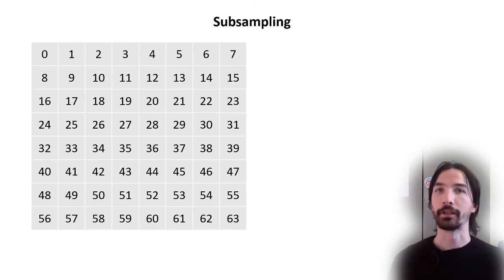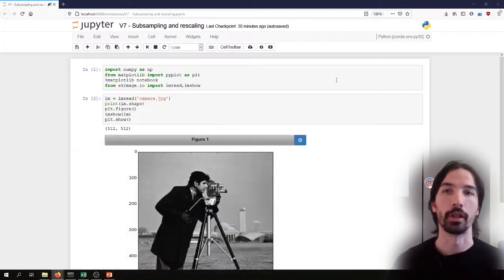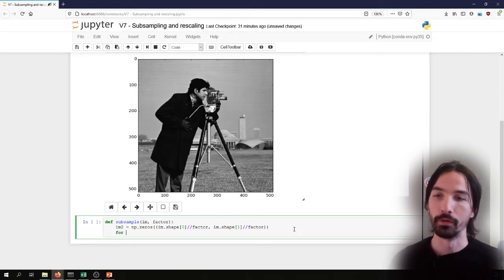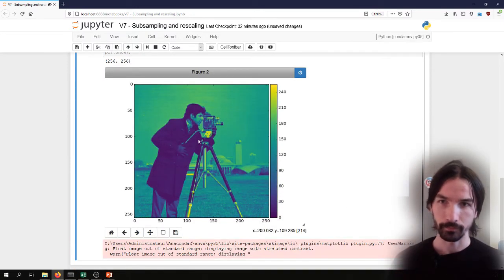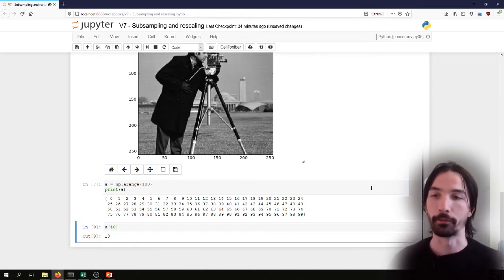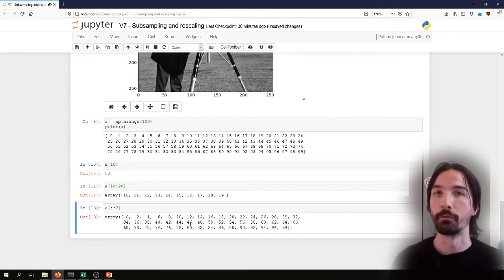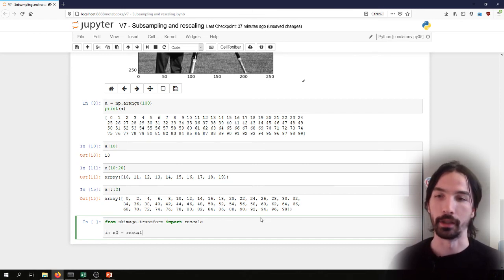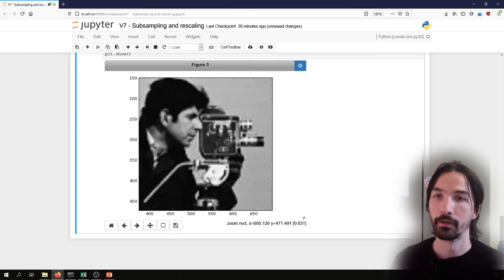Image processing (7) | Image Information | Subsampling and rescaling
Subsampling, rescaling and numpy indexing.

Video made as teaching material for the "Image acquisition and processing" (INFO-H-500) course at the Université Libre de Bruxelles.